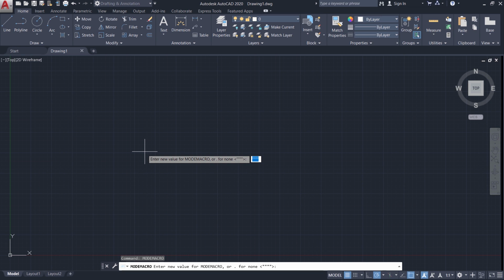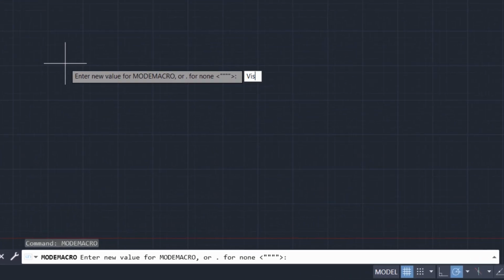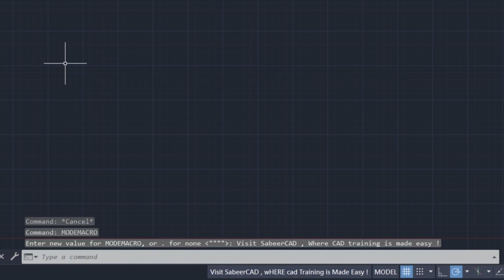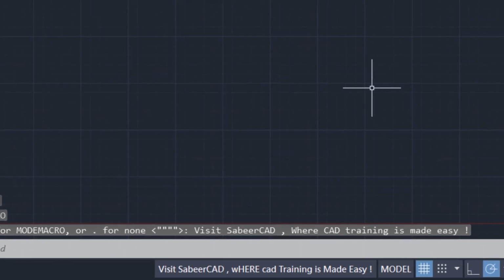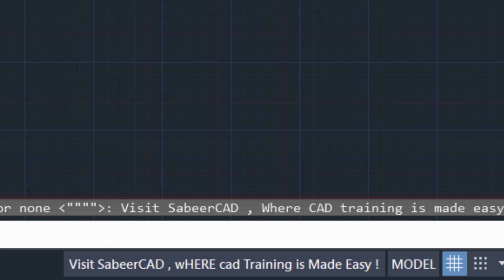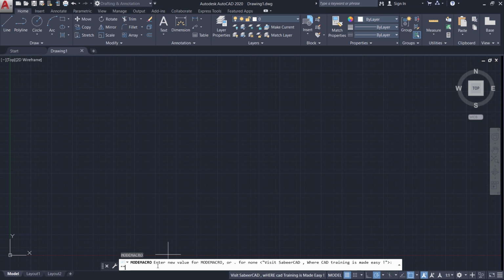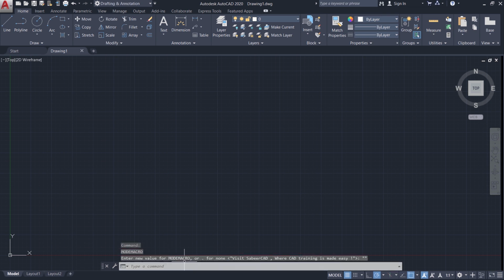AUTOCAD MODEMACRO VARIABLE | COMMUNICATE AN INFORMATION THROUGH THE STATUS BAR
AUTOCAD MODEMACRO VARIABLE  - Using this variable we communicate an information through the Status Bar of AutoCAD